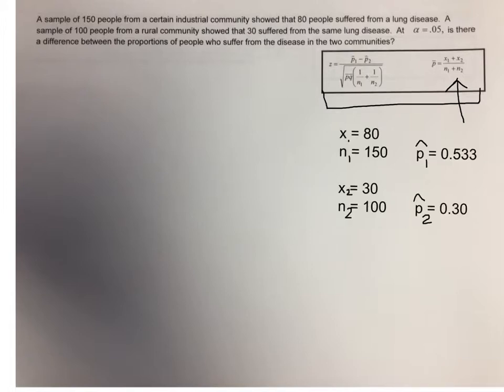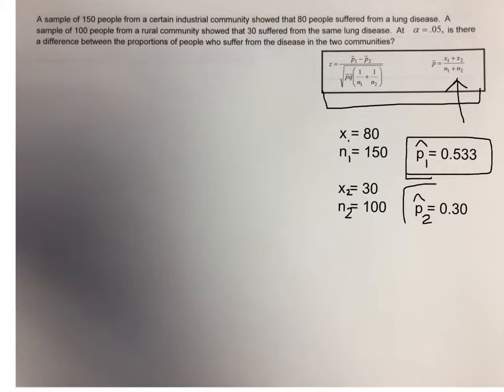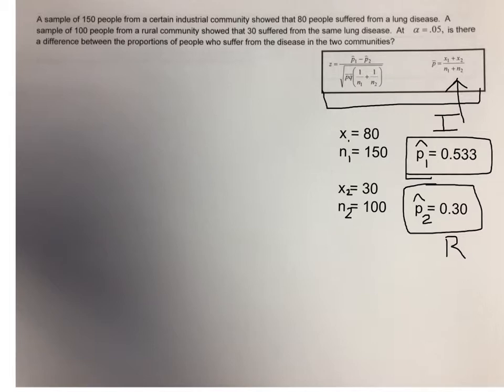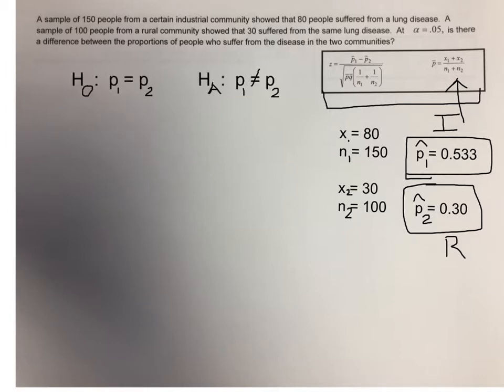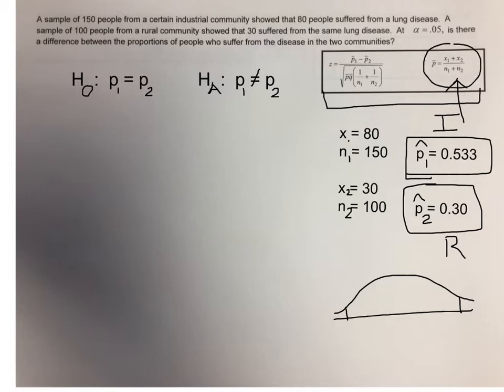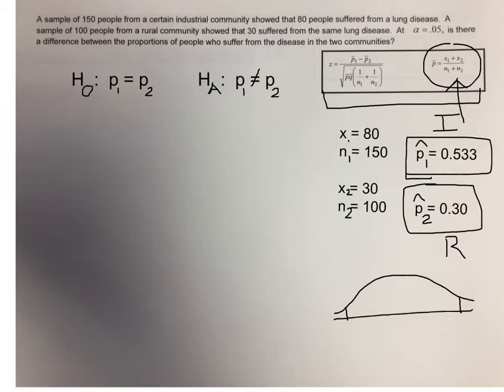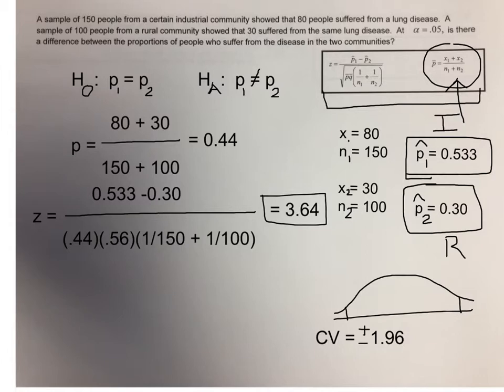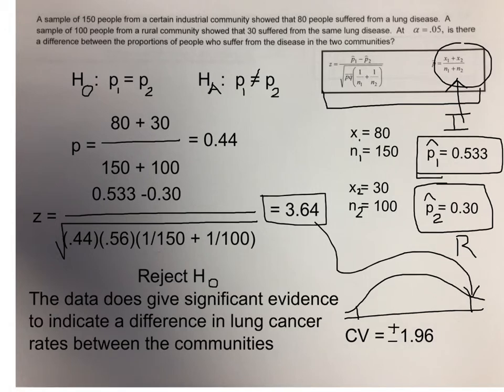2 sample proprtions ex 1